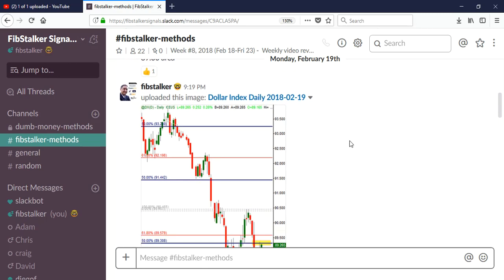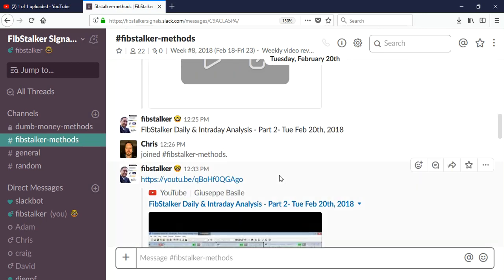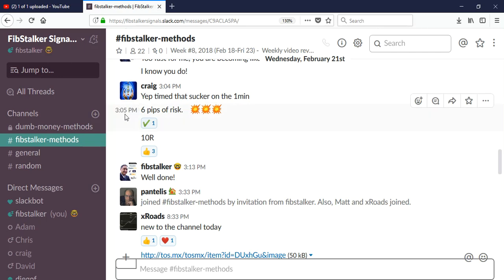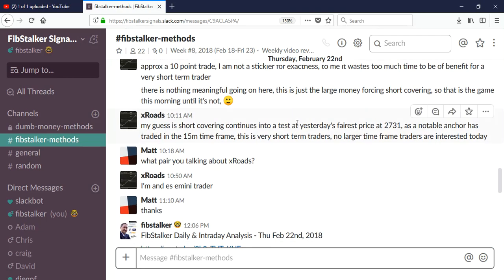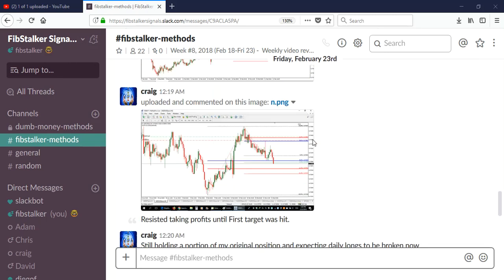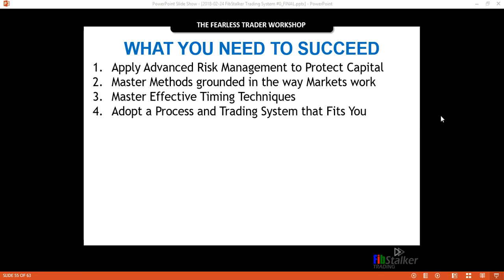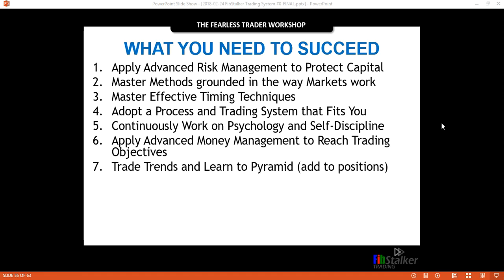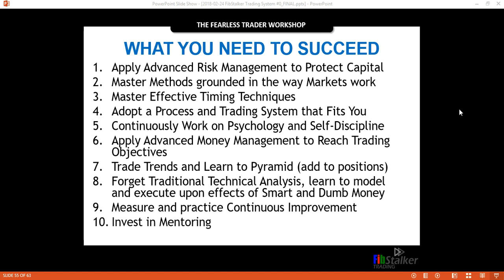This week in the FibStalker trading room - Week #8, 2018